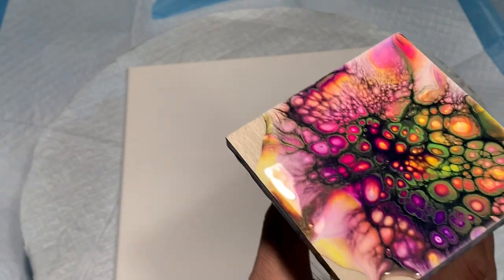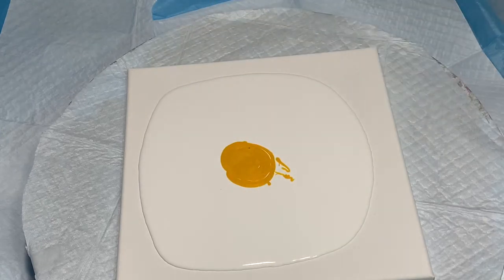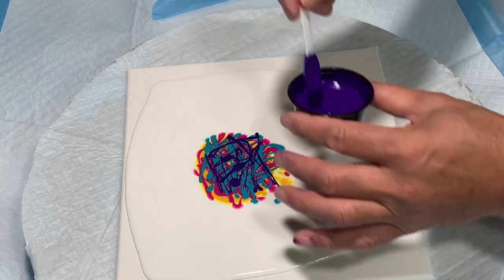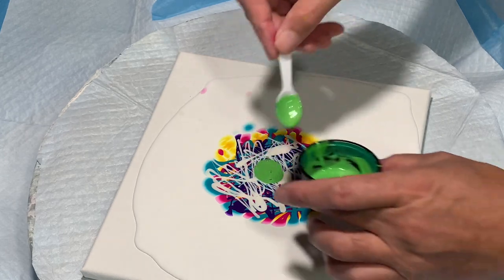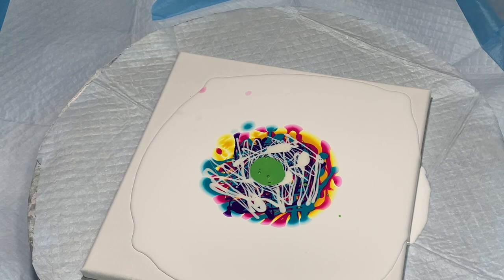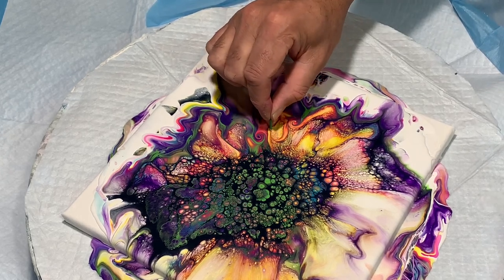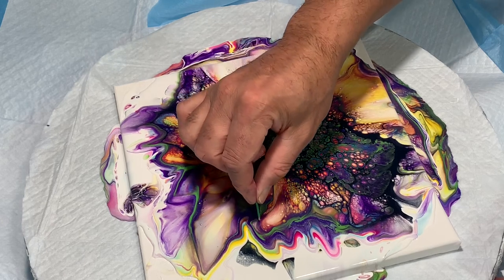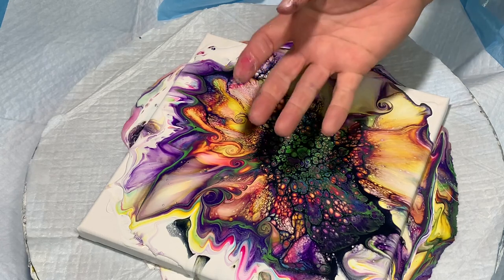#93-“Peacock Garden” Bloom Technique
Peacock Garden is created using the bloom technique of abstract acrylic pouring.
The colors are mixed with a medium comprised of 2 parts untinted house paint base 3 and 1 part triple thick polyurethane.

The colors used are:
Tuscan Sun ( ColourArte) Prizm Pour
Quinacridone Magenta ( Artist Loft )
Be Mine ( ColourArte )
Dioxazine Purple ( Liquitex )
Interference Violet with Green Sparkle (ColourArte)
Green/Gold ( Folk Art ) color shift

Cell Activator ( top layer )
Paynes Grey ( Artist Loft Professional Series )

Cell Activator recipe is:

1 part paint with 3 parts mixture of US floetrol thinned with water.